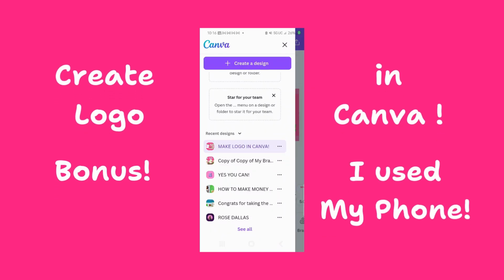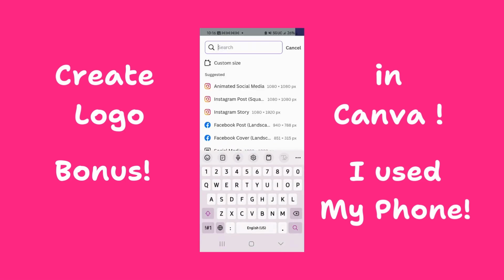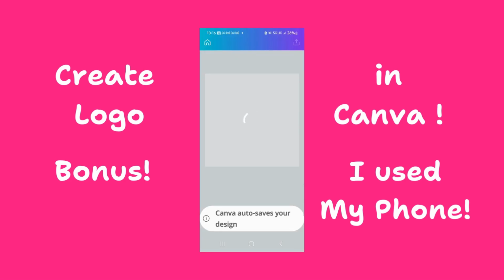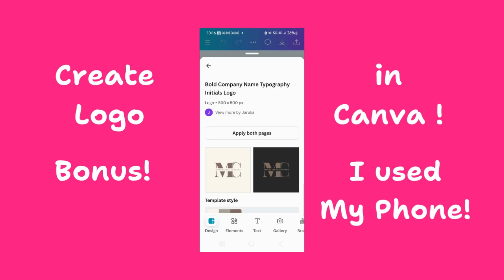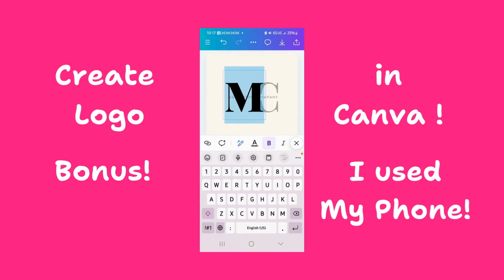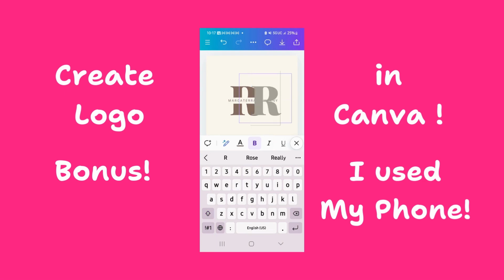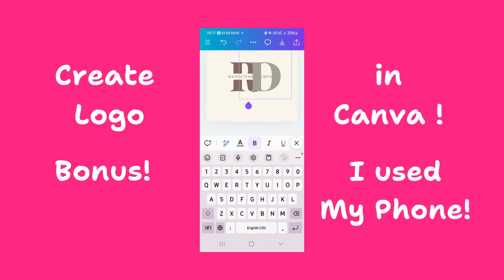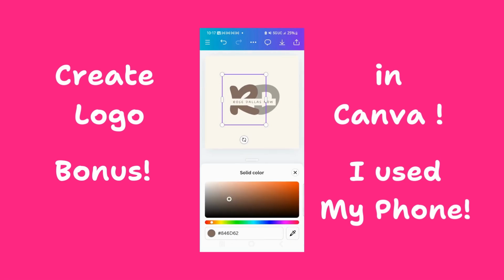HOW TO MAKE A LOGO IN CANVA | MAKE A BUSINESS LOGO IN CANVA TUTORIAL!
One benefit of using a Business Logo is for Brand credibility.
Make a Business Logo in Canva using Canva Free and Pro Tools.

I have been using Canva for years for Graphic Design and making
a Logo in Canva is easy as 1, 2, 3.

In this quick how to make a logo in Canva Tutorial, Rose shows you
how to create a quick business Logo in Canva using your.